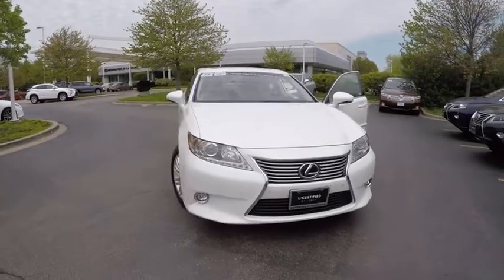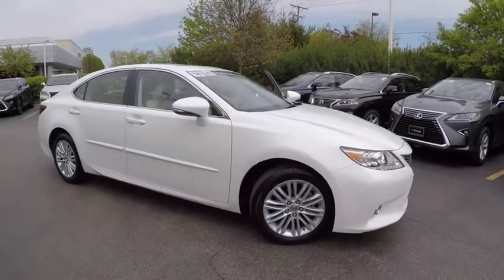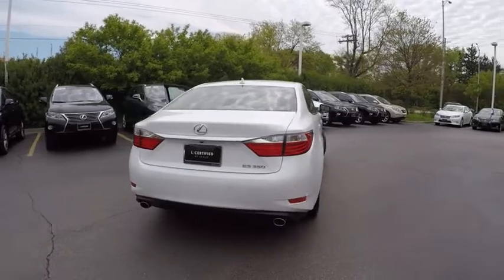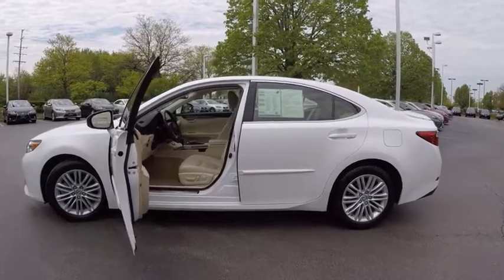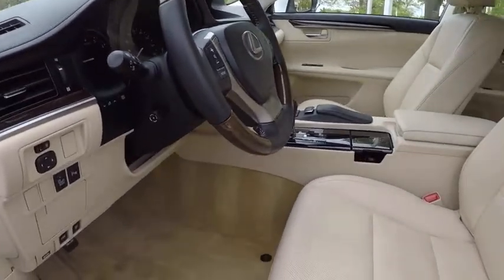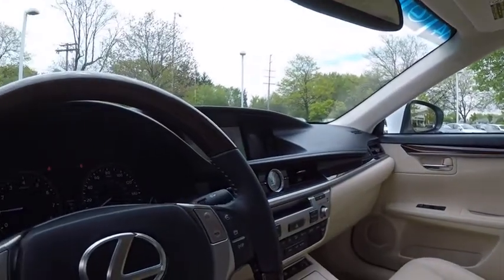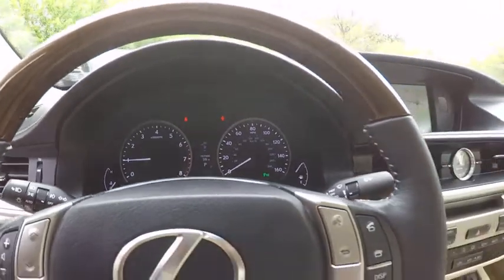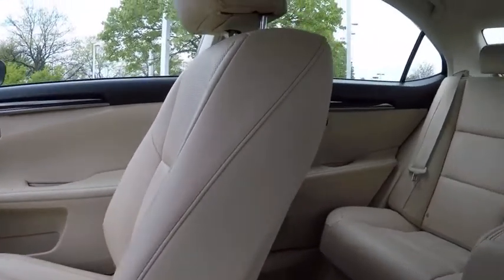2014 Lexus ES 350 Schaumburg IL Q1447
2014 Lexus ES 350

Woodfield Lexus
350 E. Golf Rd